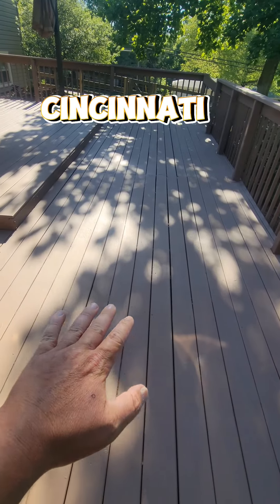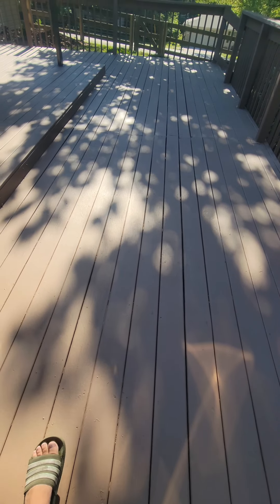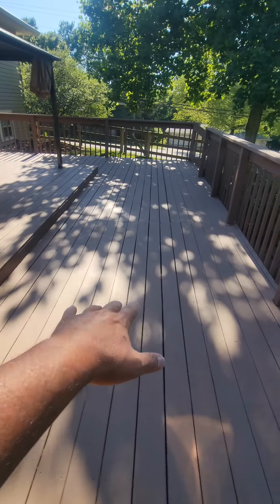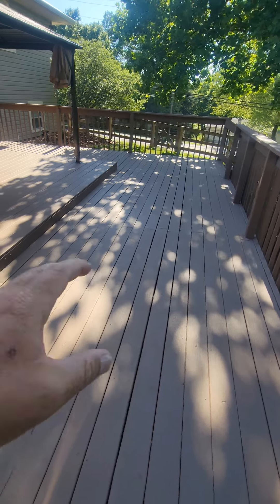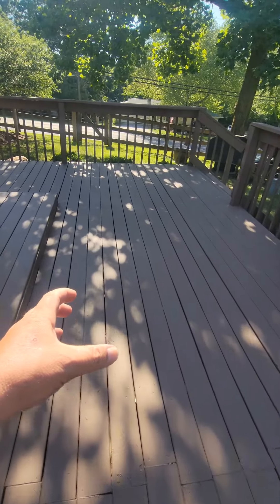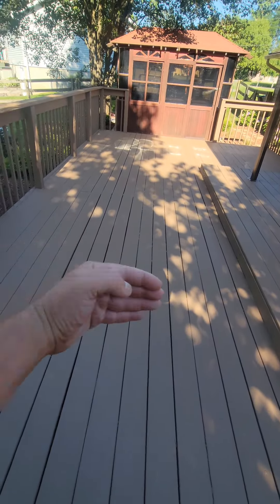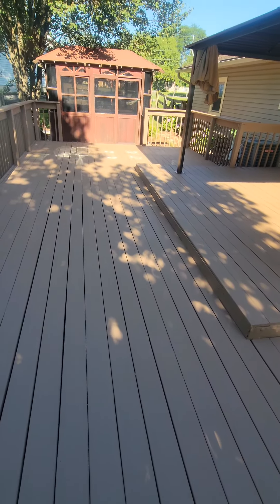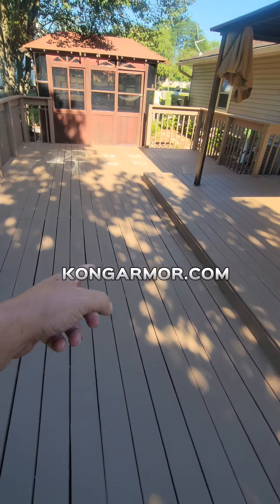Cincinnati Deck with Rotten Joist is Rescue Restored and then Encapsulated in Lifetime Deck Armor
Kong Armor ™️ is the World's Toughest Deck Armor and comes with dull Restoration and Repair.

Often we do major Restoration on Decks to save them from Replacement Like the Cincinnati, Ohio Deck you see in this video.

The big advantage is our Deck Rescue Painting Process that allows us to come in and Fully Restore Decks, then simultaneously Encapsulate them In our Lifetime Deck Armor System.

Most deck owners in the area most use multiple contractors or deal with tons of hassle to achieve this feat.

It's what we do here at Kong Armor ™️ day in and day out. We are Deck Rescue Painters or Deck Restoration Painters with our Very own Proprietary- World's Toughest Deck Armor.

Your Deck no matter how badly Dilapidated,  weathered, or in disrepair will be brought roaring back to life when we are done with it. YOU DONT NEED DECK REPLACEMENT! DONT WASTE UR MONEY

Our fully restored and Armor Encapsulated decks are called Lifetime Deck Armor Systems and we stand behind them locally here in Cincinnati-NorthernKentucky-Southeast Indiana and the Miami Valley Ohio area via both a

Cleaning 💧- Restoration 🛠 - Armor Encapsulation 🛡

ALL-IN-ONE SHOT 🎯

2 visits its all over